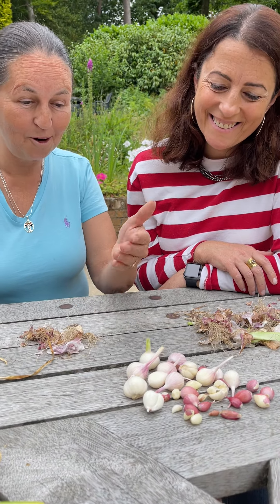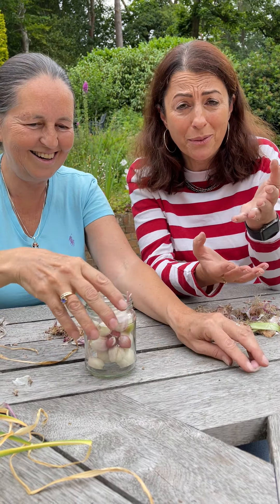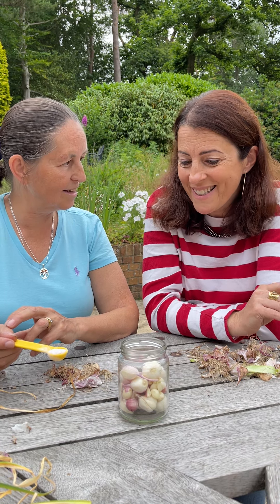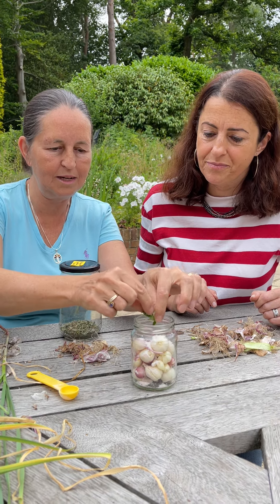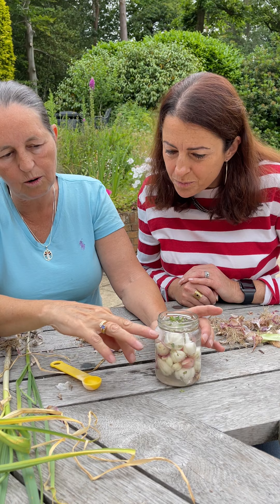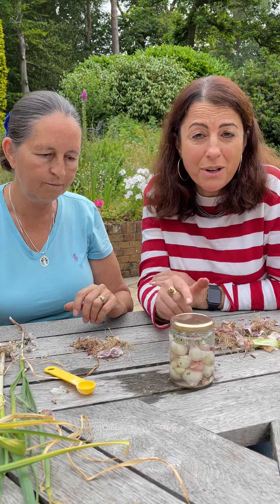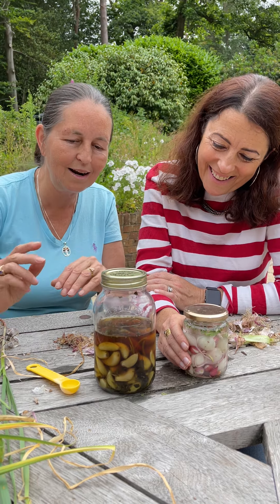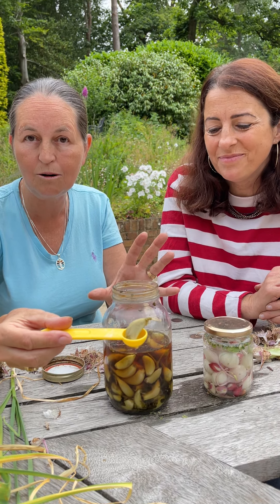Pickling Garlic - Part 4 of 4 (Recipe for Pickling Culturing Fermenting)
Making pickled garlic the old-fashioned way - culturing / fermenting with sea salt and water. We talk about the benefits of growing organically, getting our hands dirty, and the prebiotics and probiotics the fermenting process will produce.

9 P's of preparing Pickled Garlic:

Pull, Pick, Plait, Peel, Pickle, Pink Salt, Patience, Prebiotics and Probiotics!